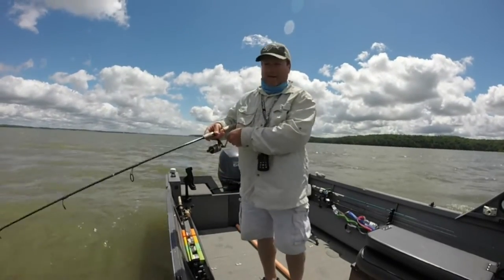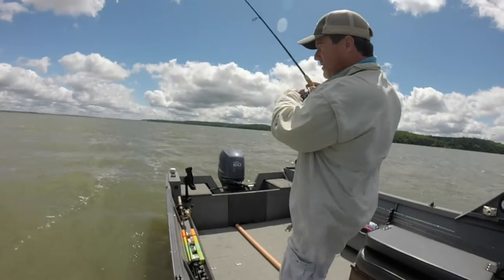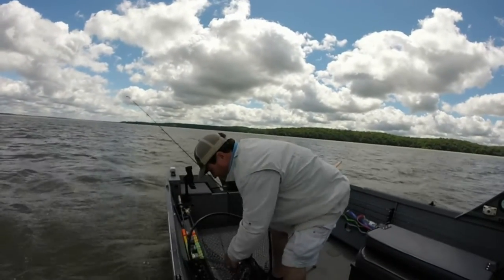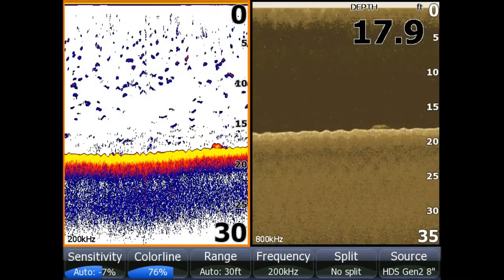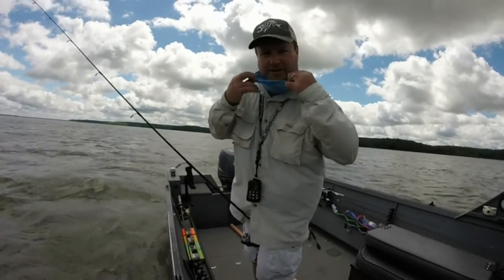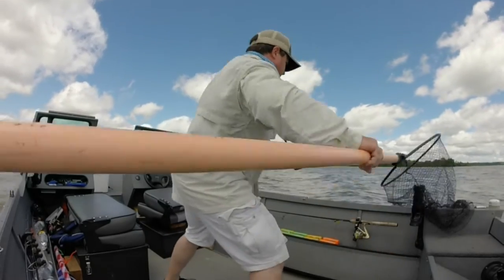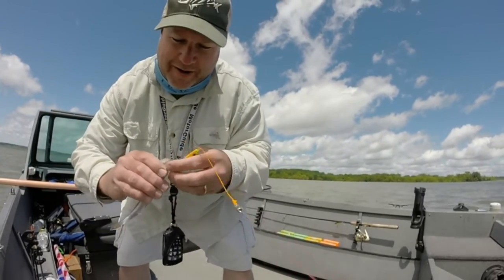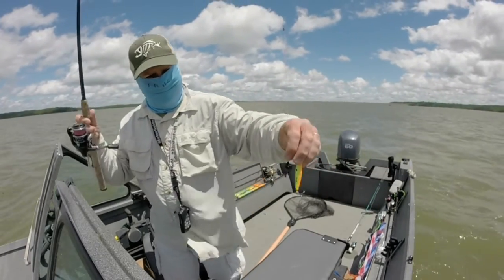Walleye Simplified // Jigging Spoon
Late May, Eastern Kansas USA spooning stained lake for walleye.